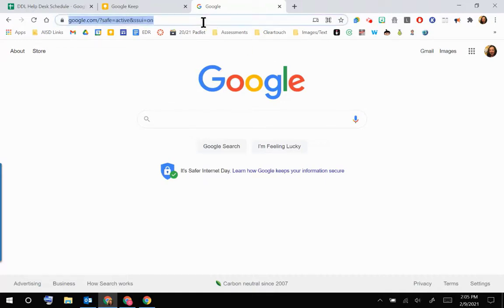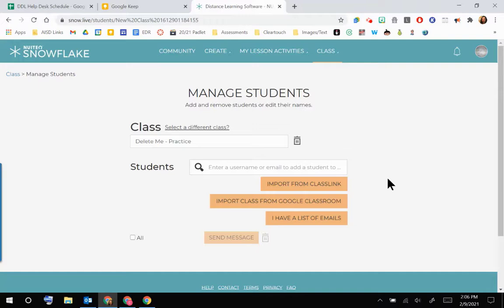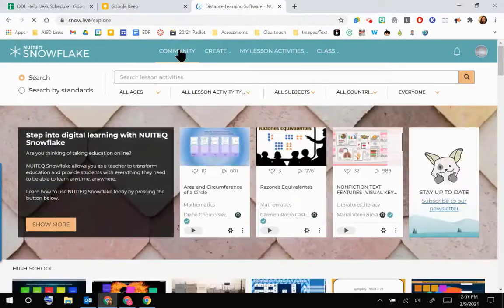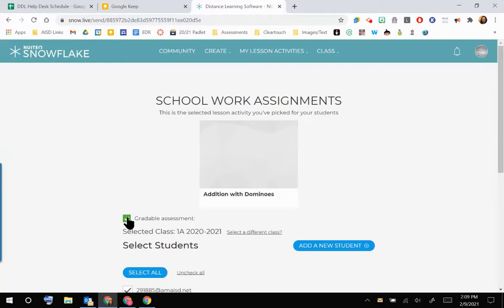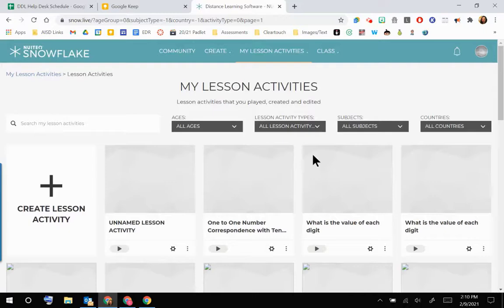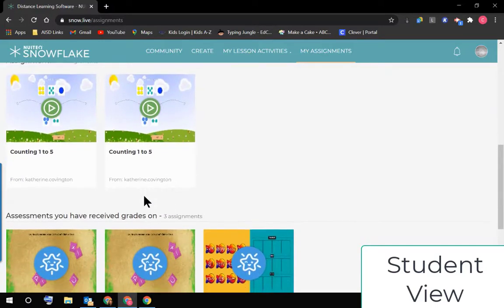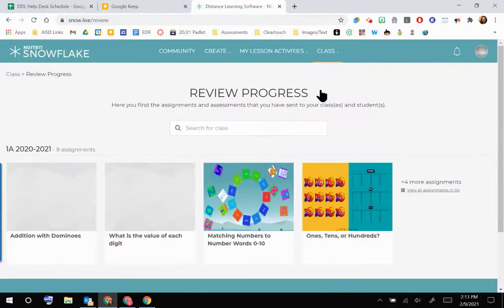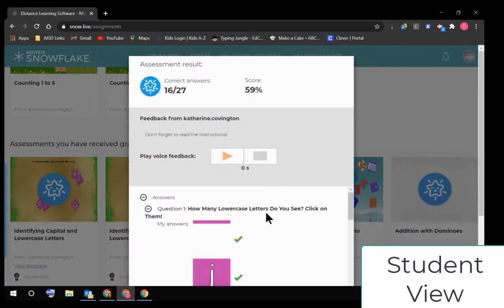How to Share Snowflake Lessons with Students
Do you know about the lessons area in Snowflake that can be used on your Cleartouch boards? This is one of my favorite components of the Snowflake software because you can create your own lessons or browse the library. Well, the good news just keeps coming because now you can send these amazing lessons to your students to allow them to complete practice activities or gradeable activities on the student Chromebooks! Watch this video to learn how to share Snowflake lessons with your students.